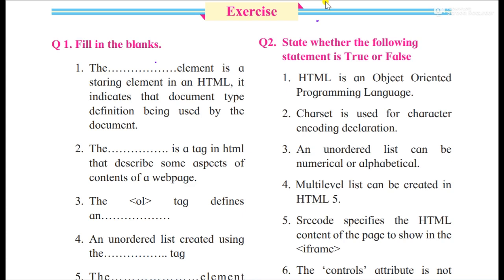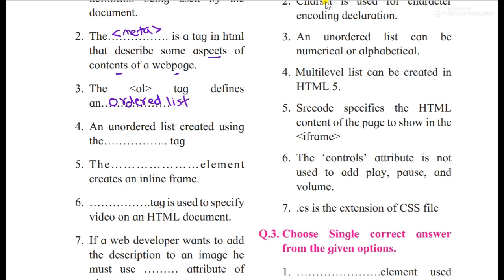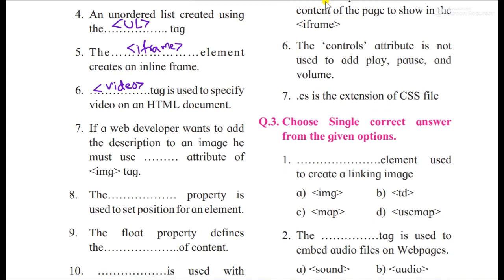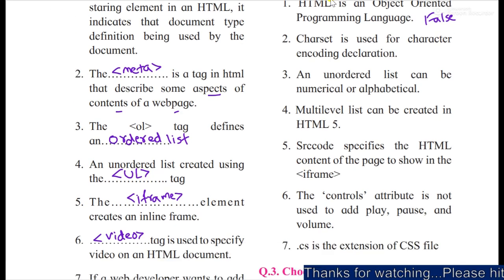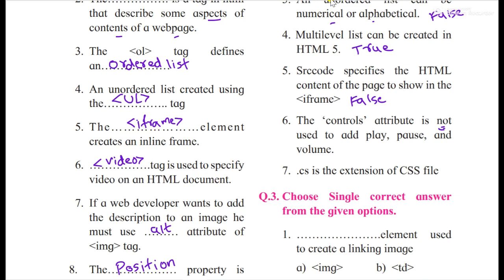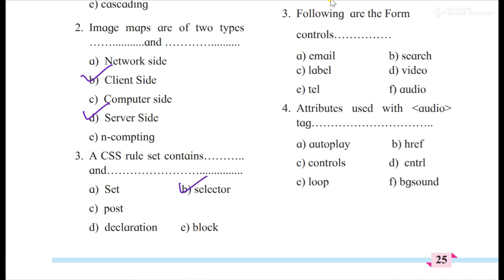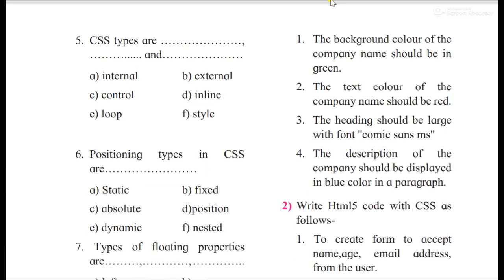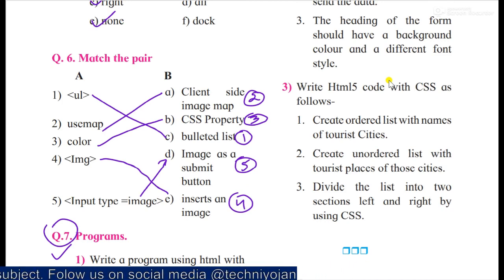Chapter -1 Advanced Web Designing Exercise Solutions Class 12 HSC IT Science Arts Comm MH Board 2023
Chapter -1 Advanced Web Designing Textbook Exercise Solutions Class 12 HSC IT Science Arts Comm MH Board 2022

Advanced Web Designing Exercise Solutions Class 12 HSC IT Science Arts Commerce Maharashtra board

hsc it chapter 1, hsc it practical

SOP Skill Oriented Solutions -  all Chapters